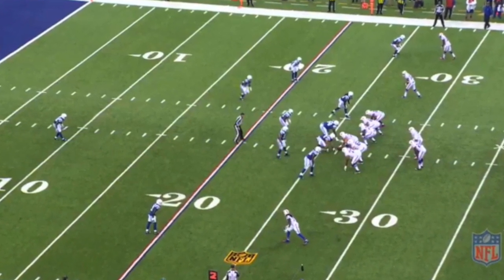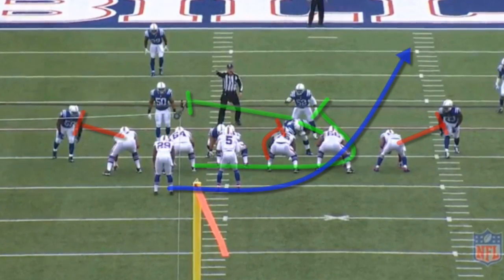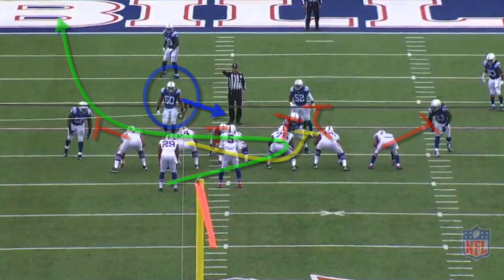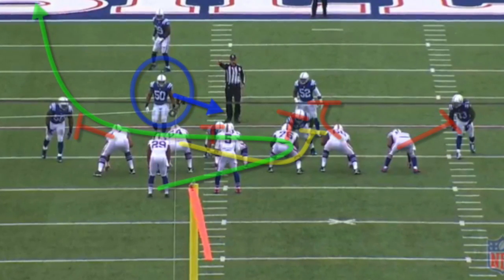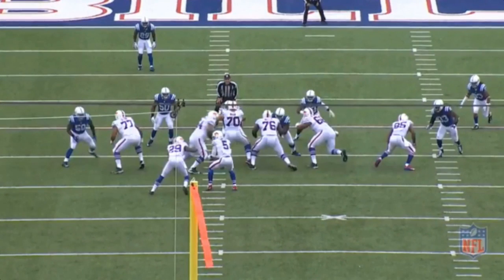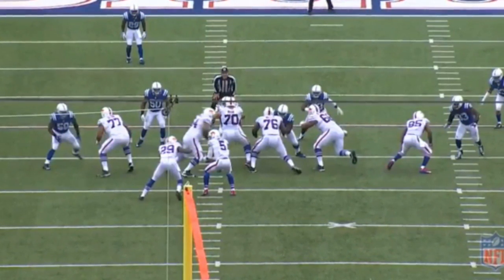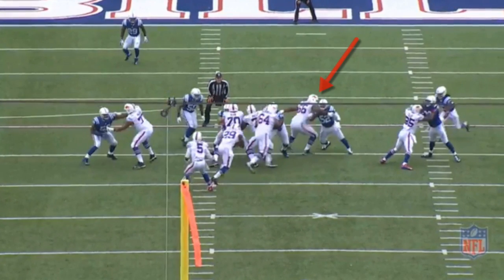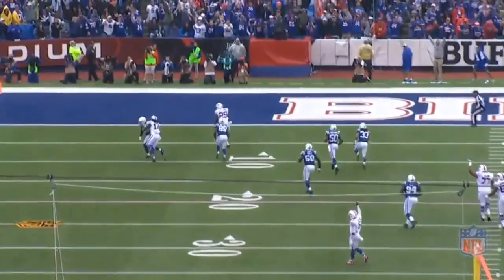2nd TD of 2015-Karlos Williams Cover1.net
This video is the 2nd TD of 2015-Karlos Williams 26 yds. It seems like the play may have been blocked incorrectly, but either way it worked..Be sure to enter the Bills merch contest at Cover1.net!